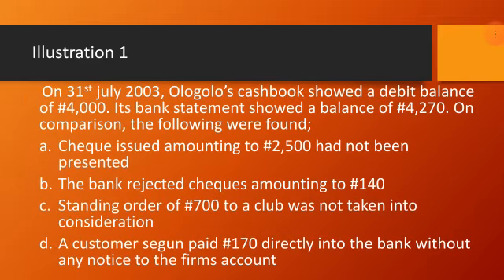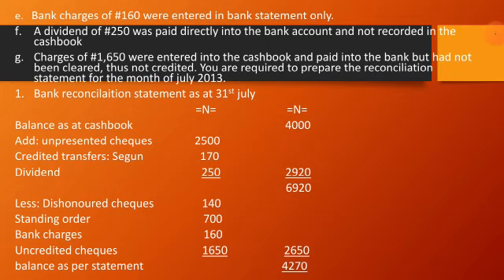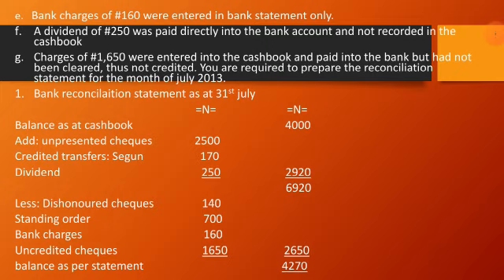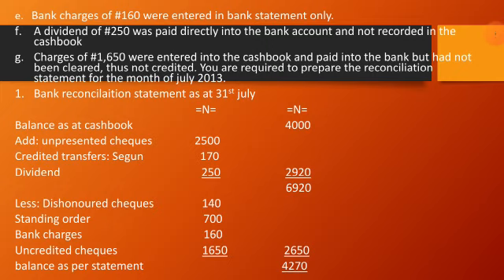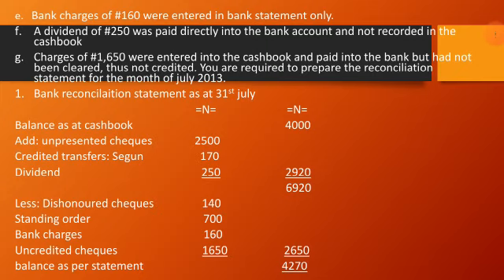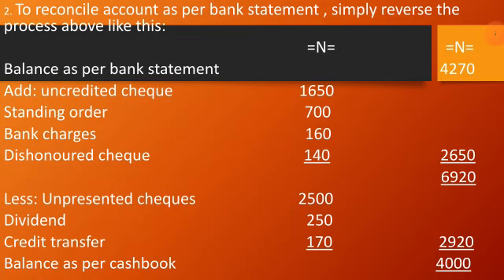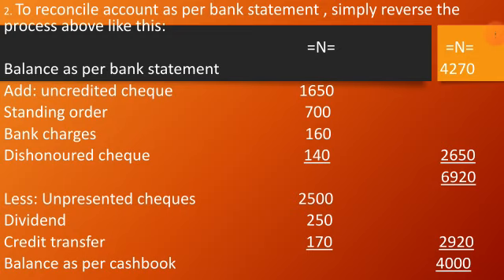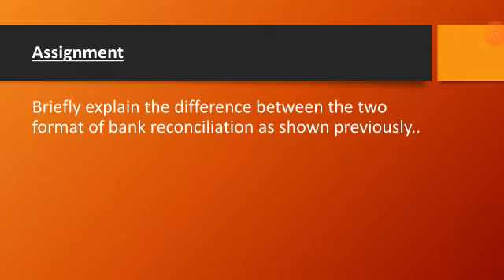ACCOUNT SS1 BANK RECONCILIATION STATEMENT PRACTICE